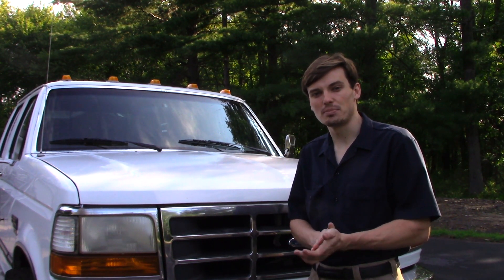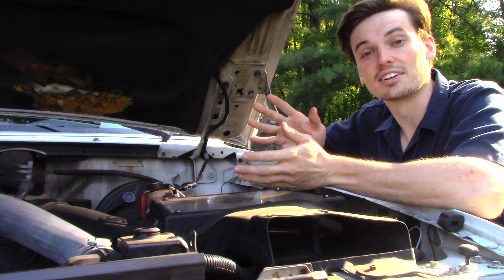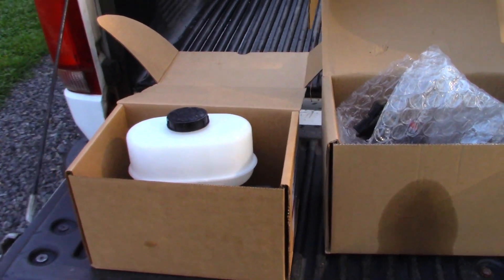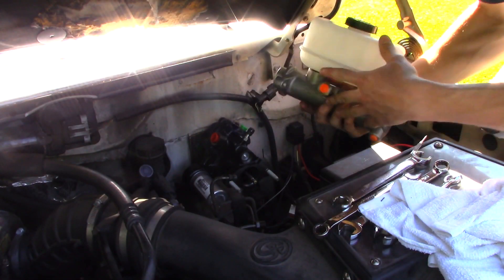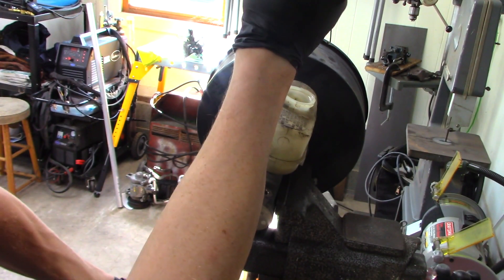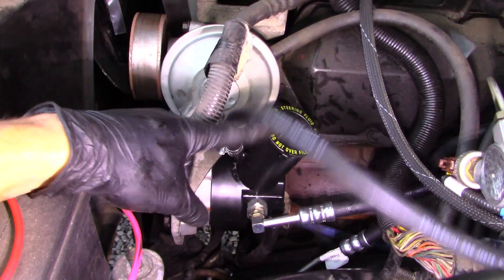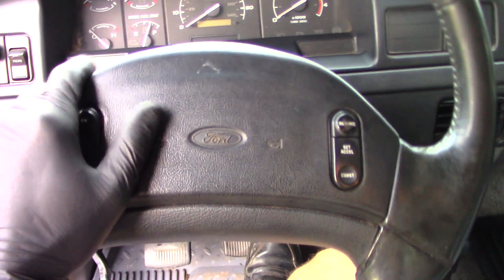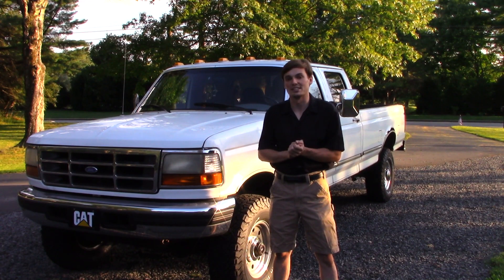Ford F350 Powerstroke 7.3 OBS Hydroboost Brake Conversion Upgrade (1992-1998)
Here is the step by step process of converting a original OBS vacuum brake system to a hydroboost unit.

You will need the following:
Gates 366200 Power Steering Pressure Line Hose Assembly

Gates 365930 Power Steering Pressure Line Hose Assembly

(These depend if you have cruise control or disk/drum setups)